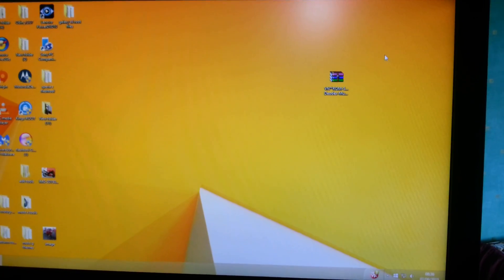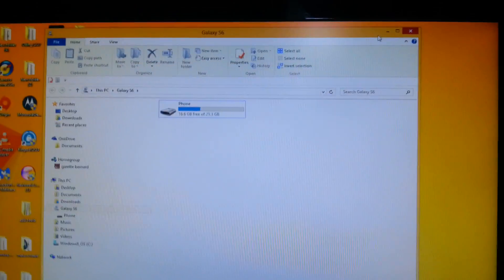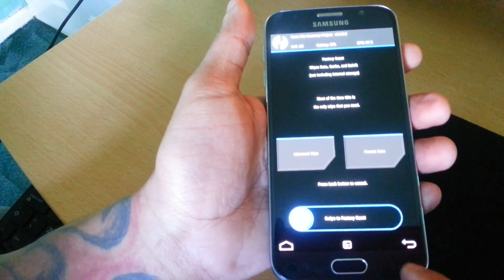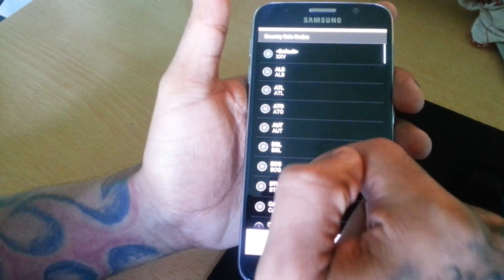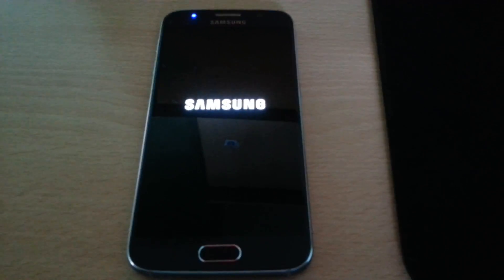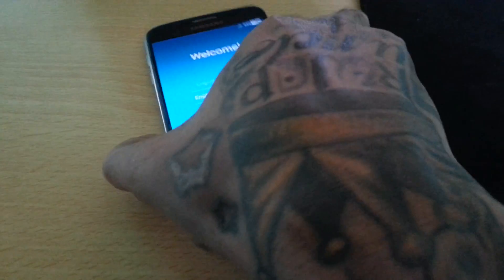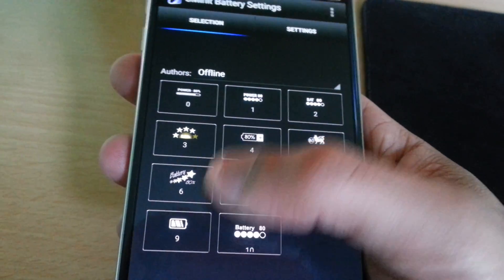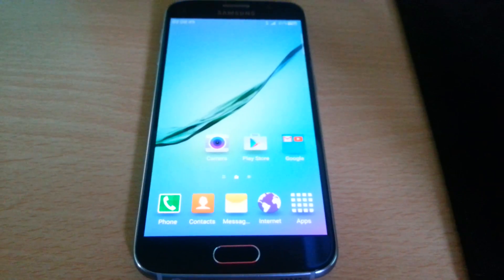Samsung Galaxy S6 SM-G920F How To Install Your 1st Custom ROM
GUYS IF THE TUTORIAL LINKS OR DOWNLOAD LINKS NO LONGER WORK CHECK THE COMMENTS SECTION FOR NEW LINKS

This is a video showing you how to install your first custom rom on your samsung galaxy s6 G920f  model Enjoy!!